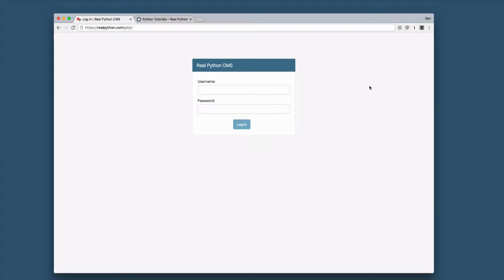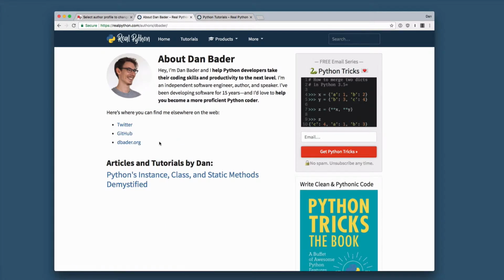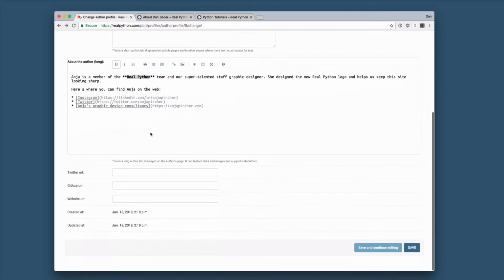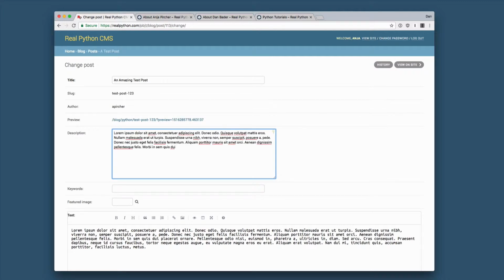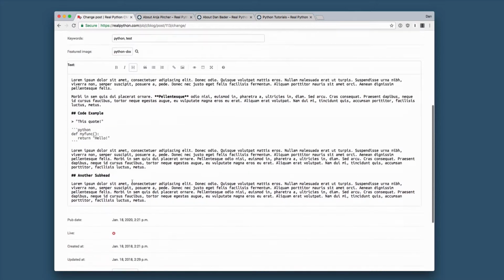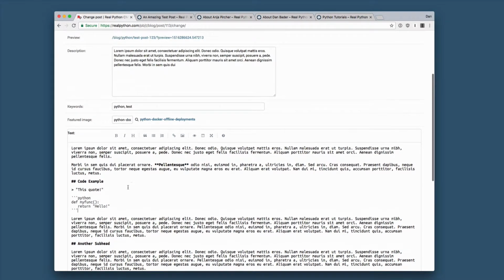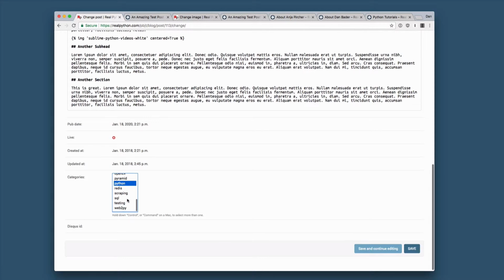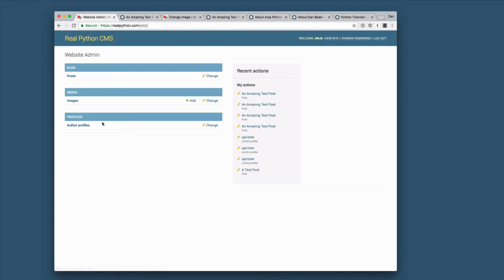real python author onboarding